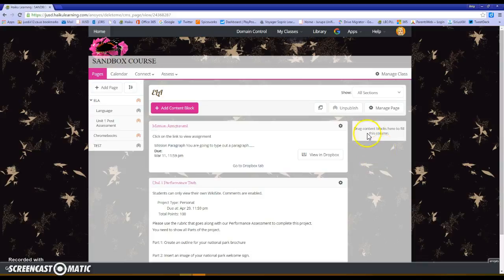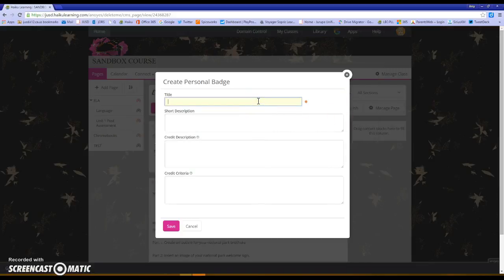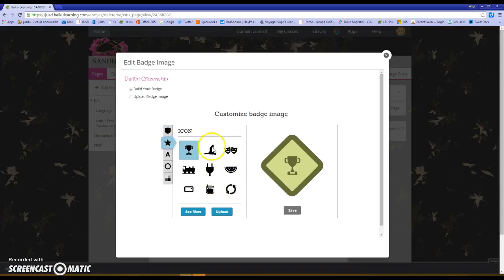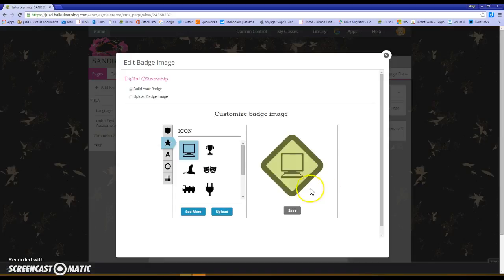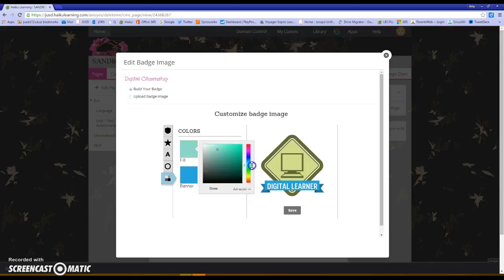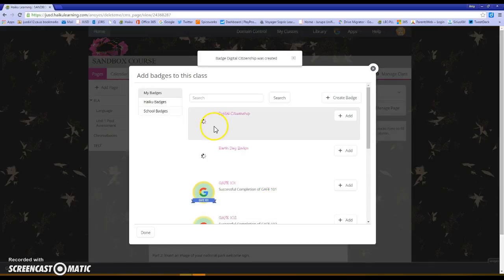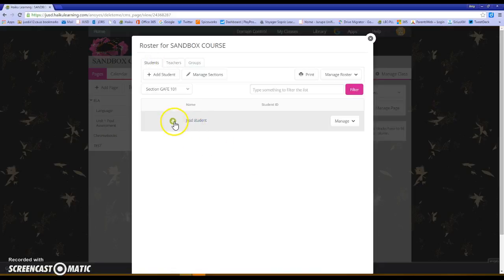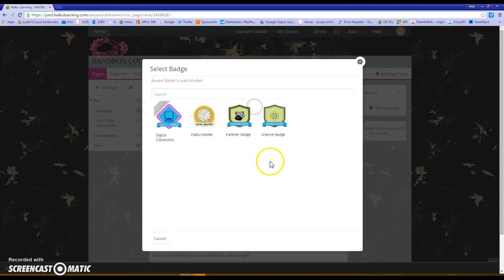Digital Badges in Haiku